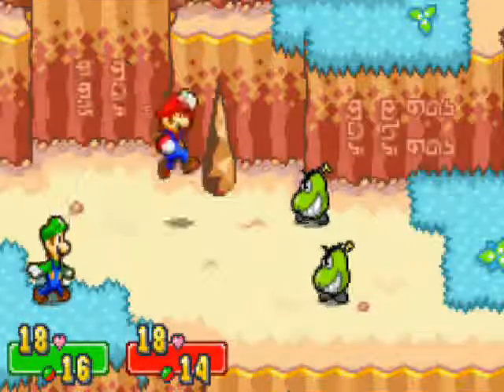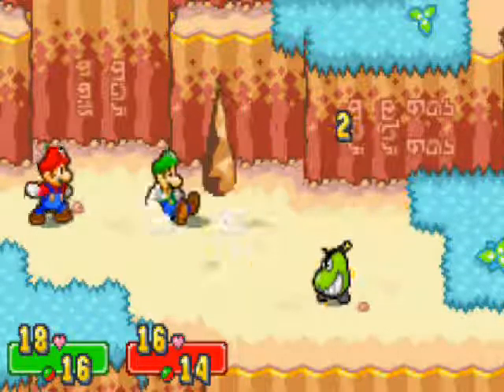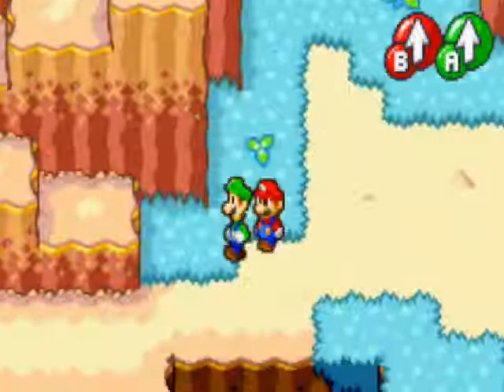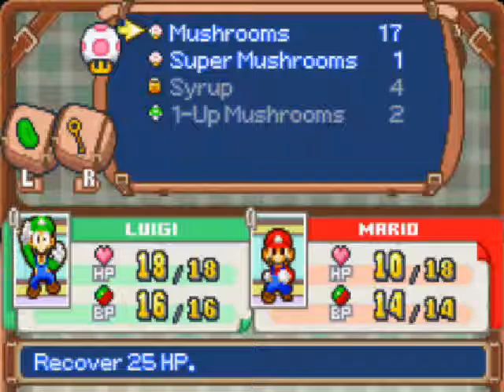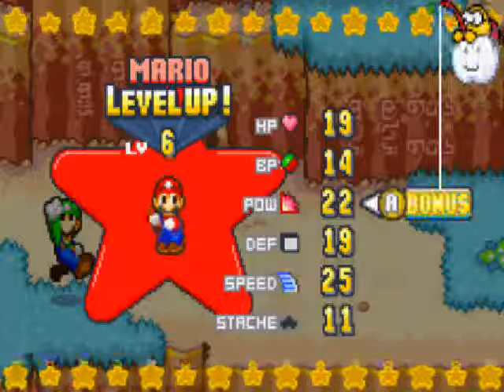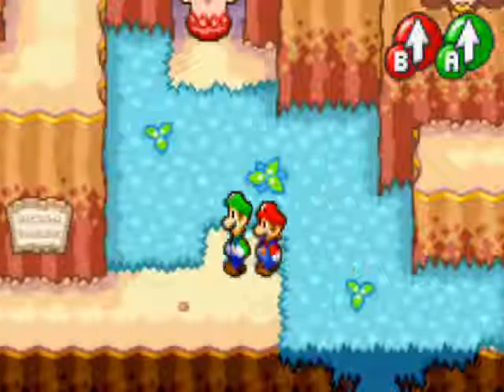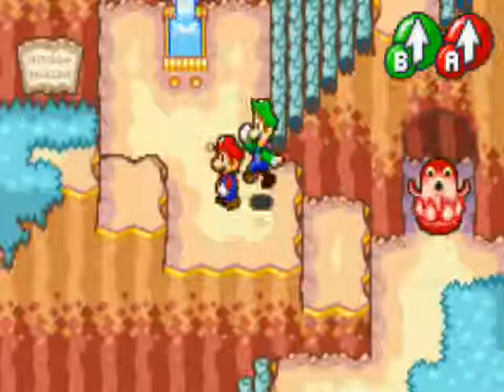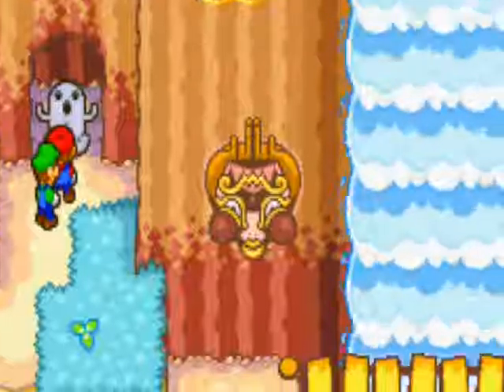Let's Play Mario & Luigi Superstar Saga Part 7: The Mountain Climbing Brothers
Let's Play Mario & Luigi Superstar Saga Part 7 - Beginning the epic climb up to the top of Mount Hoohoo in search of a Hoohoo block that we can use to make us some hammers